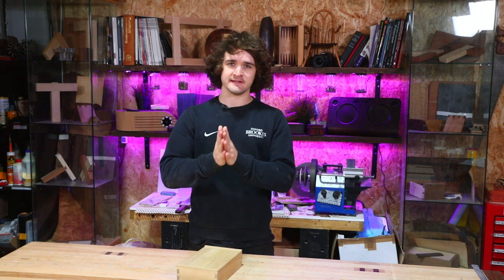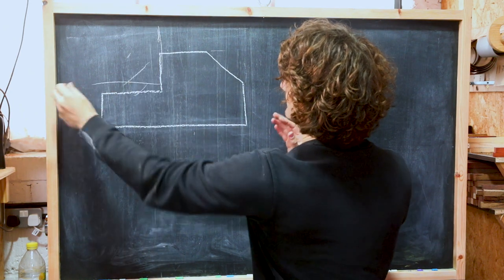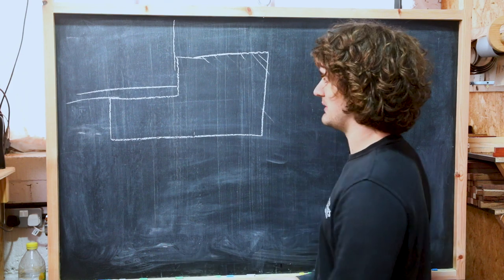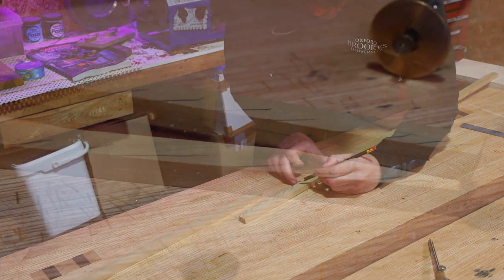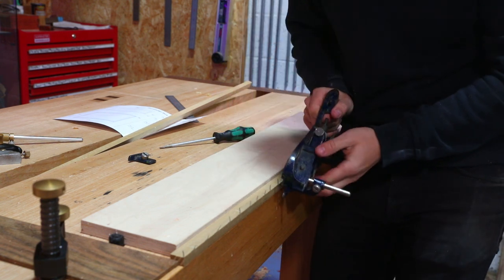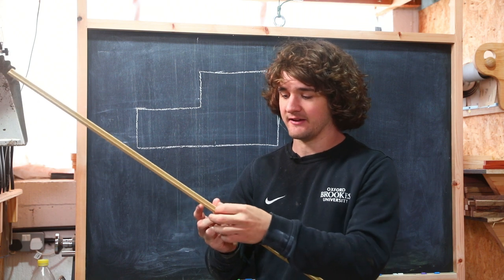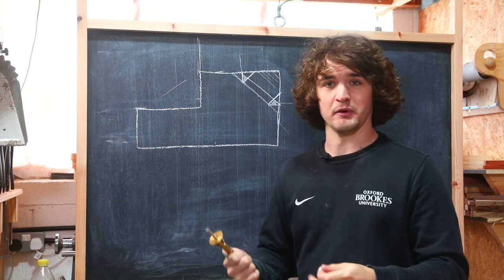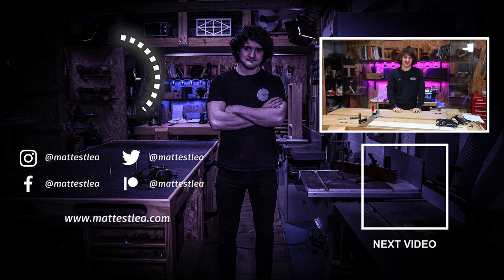Shaping the Plinth Profile | Dovetail Box Project #15 | Free Online Woodworking School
In this video, I show you multiple methods of cutting the long plinth rebate by hand. I also talk you through the various order of operations you can carry out at this stage as there are many different paths to follow...

Which Shoulder Plane is Best?